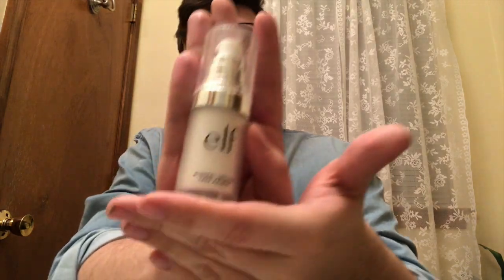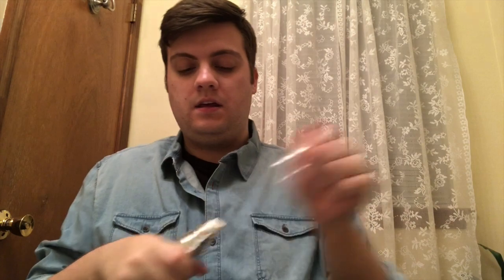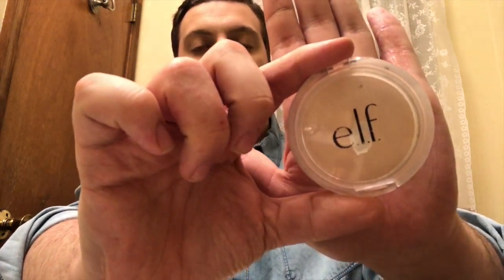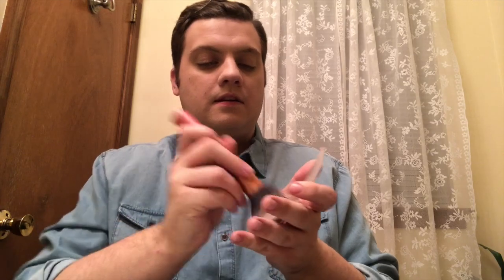Men's Stage Makeup Tutorial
Link for all products:

Beauty Blender

Powder Blush

Foundation Brush

Contour Brush

Blush Brush